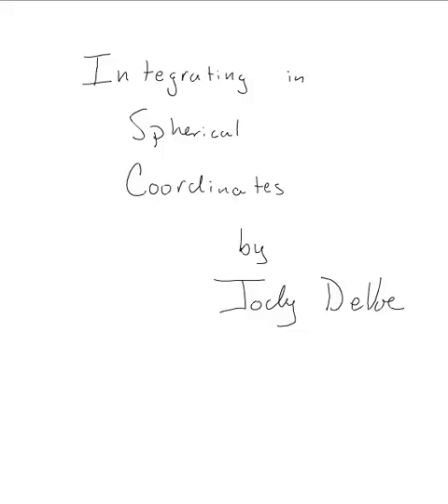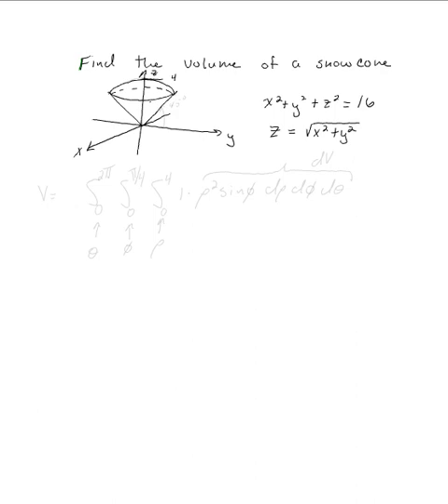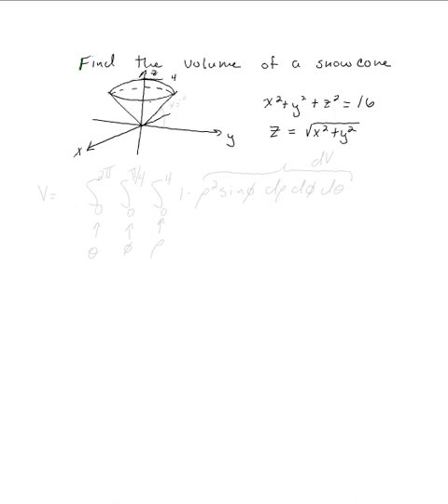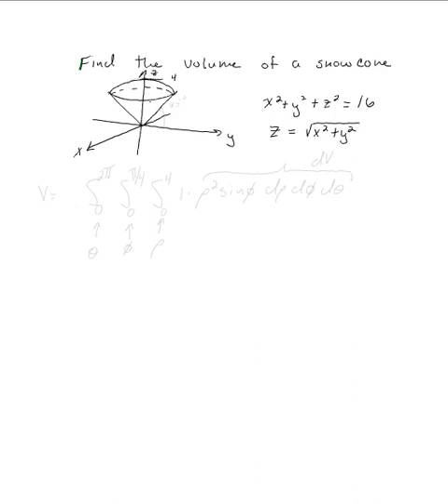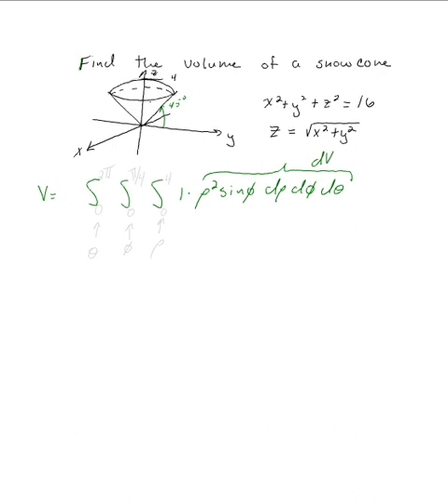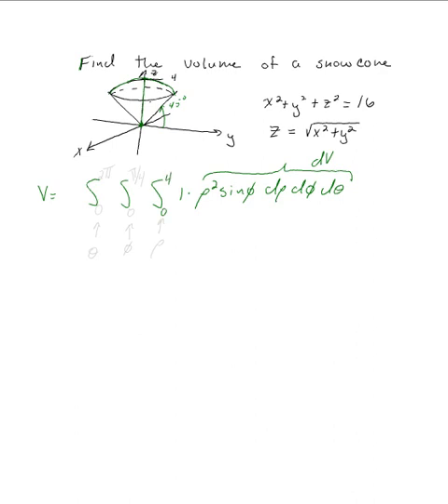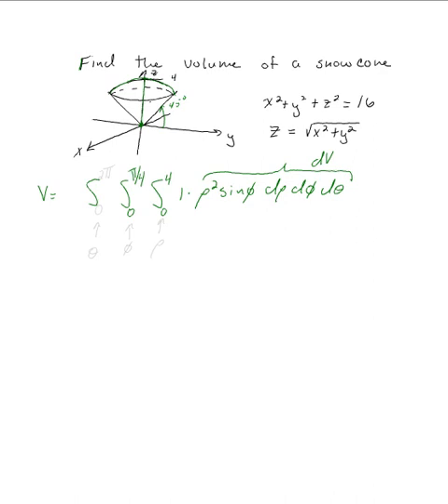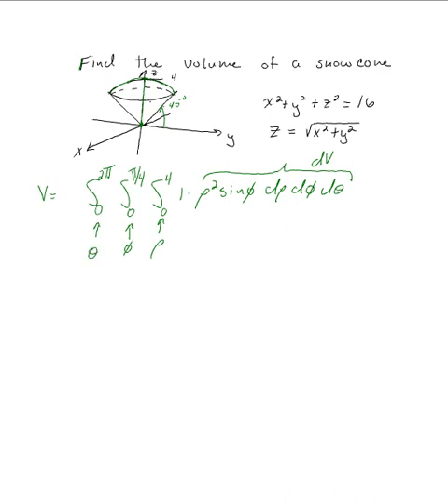Spherical coordinates (volume of a snow cone)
Spherical coordinates (volume of a snow cone) by Jody DeVoe - -
Valencia College Math Help 24/7